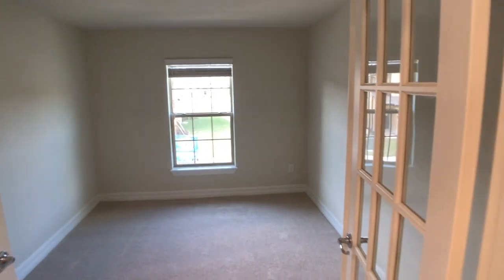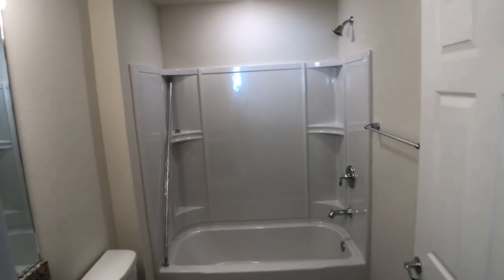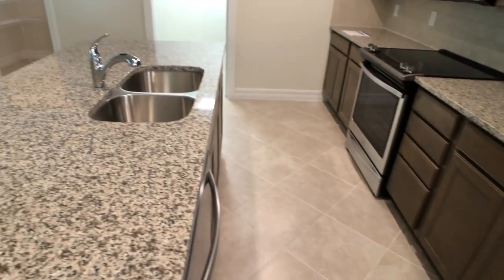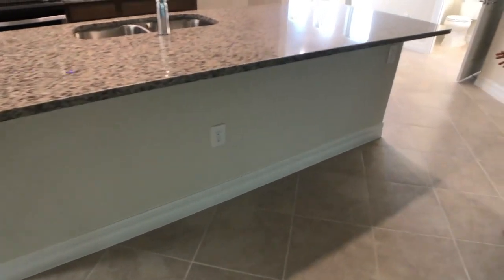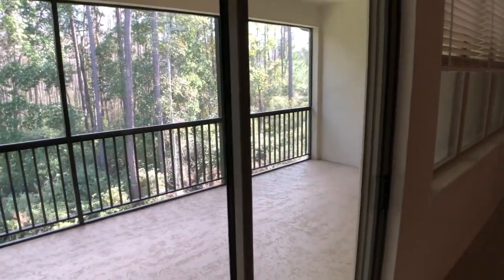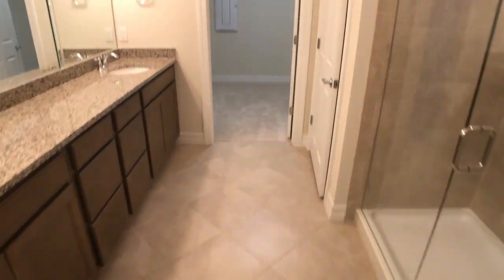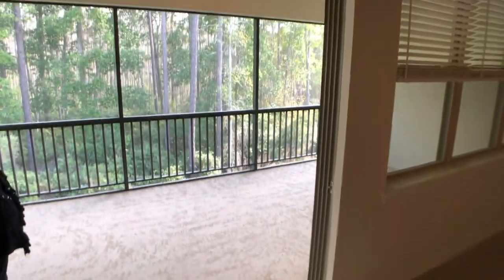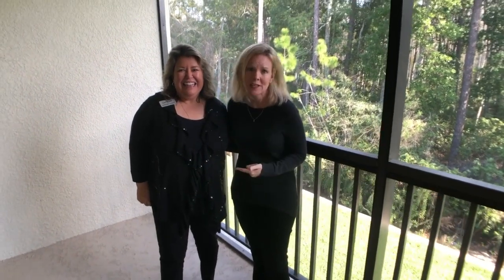Cormorant Quick Move-In (Condo) by Pulte Home in Del Webb Ponte Vedra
Take a guided tour through the Cormorant quick move-in Condo model home by Pulte Homes, located inside Del Webb Ponte Vedra.